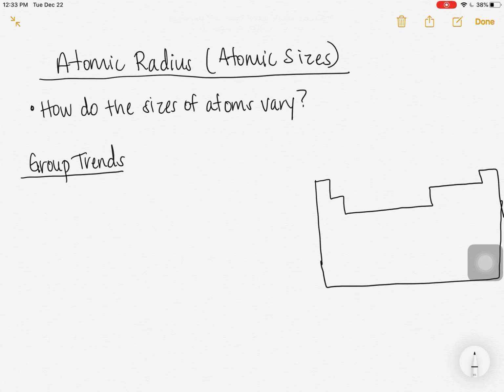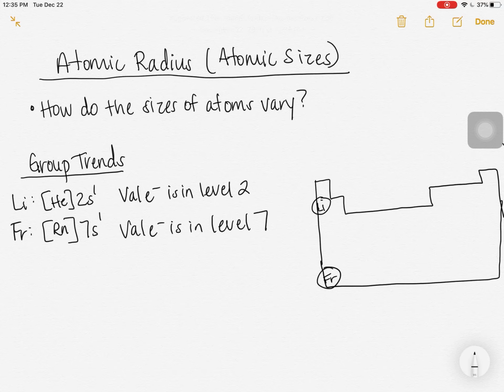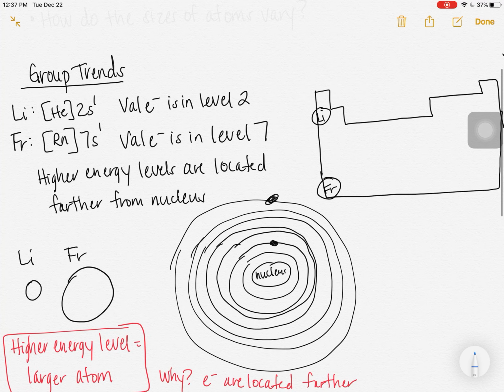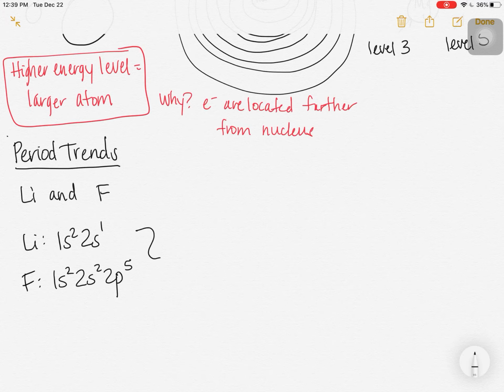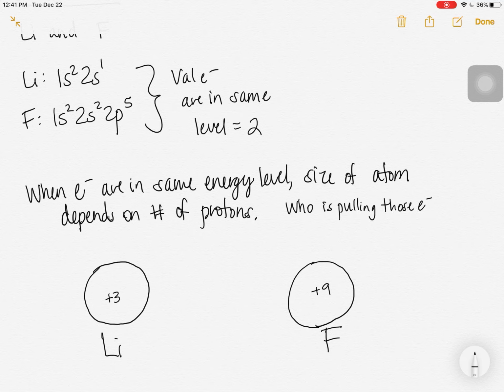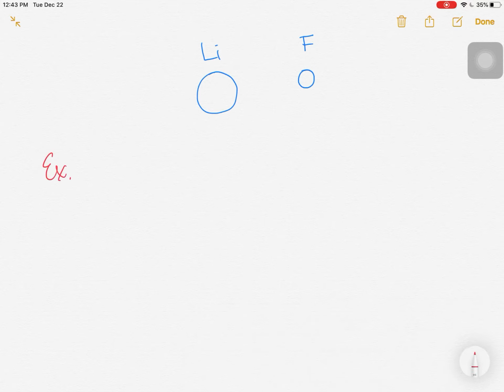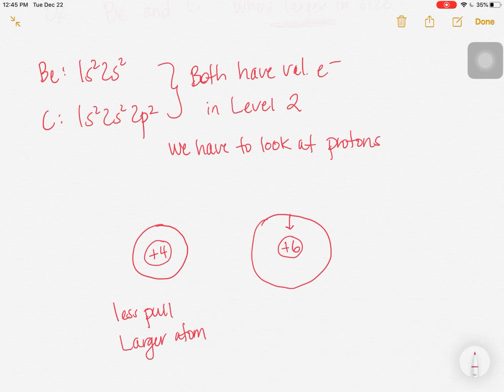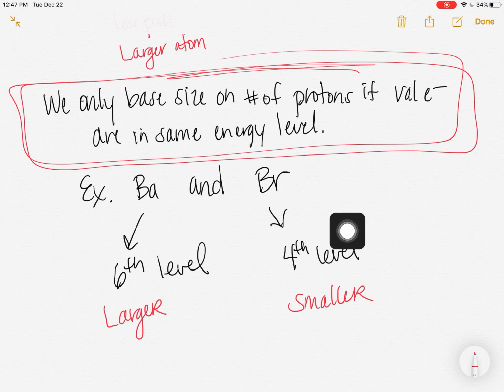Chem 1: Atomic Sizes